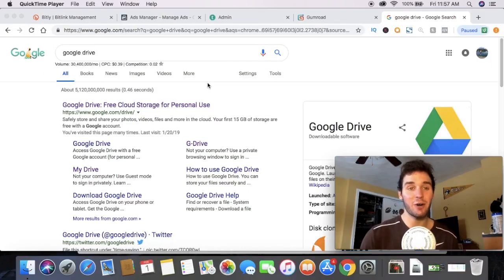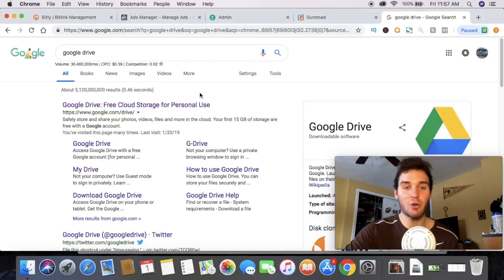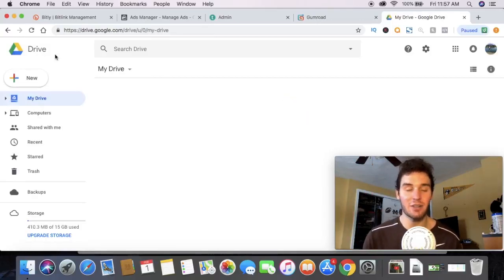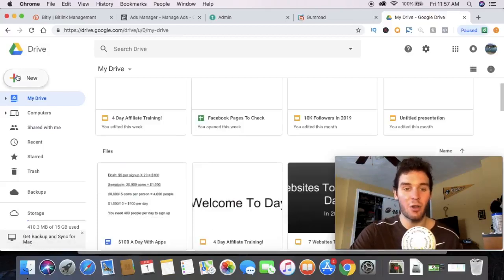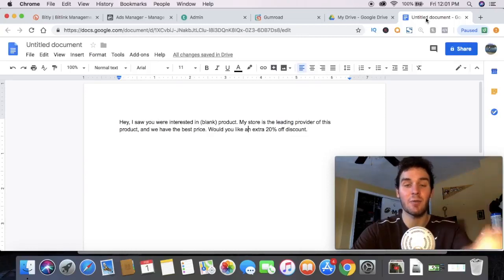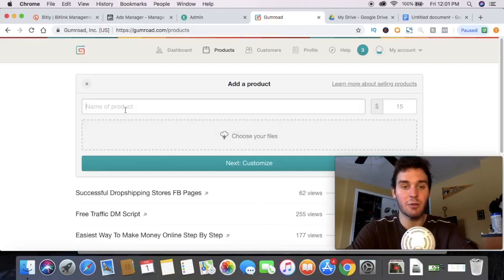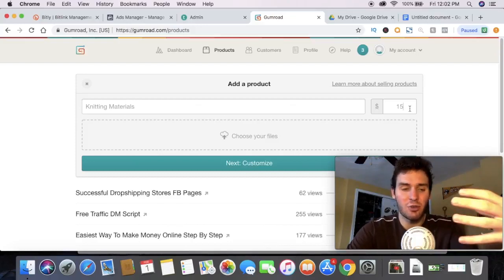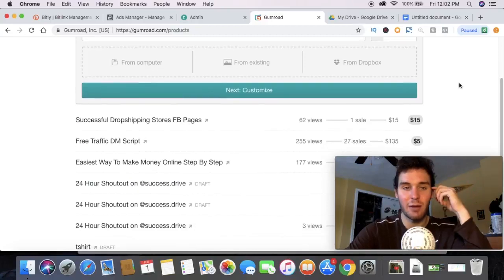How To Make $100 Per Day online From Google Docs - the easiest way to make money online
In todays video I will be showing you a cool strategy you can use to make $100 per day from google docs!

i think that's the easiest way to make money online & make 100 dollar a day online

how to make $100 a day from home how to make money using google